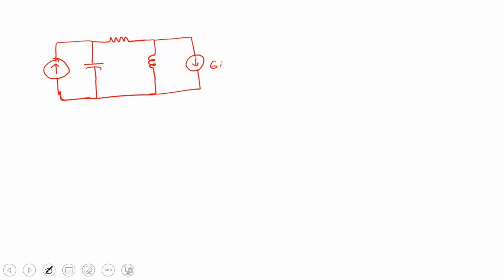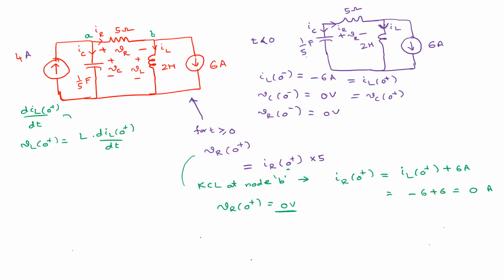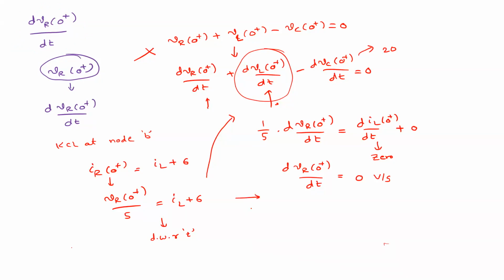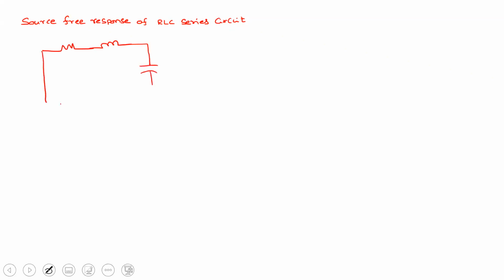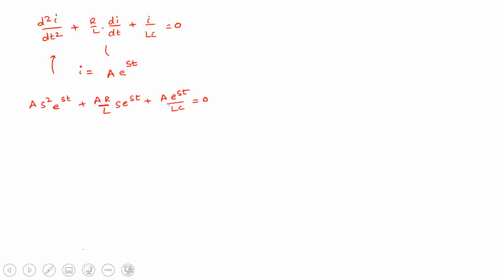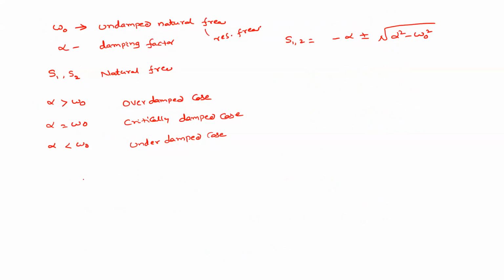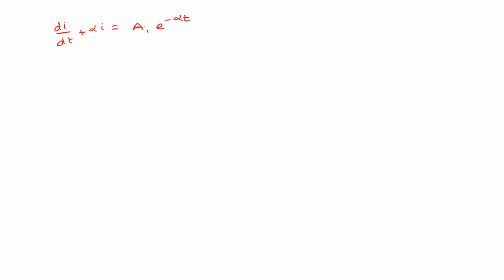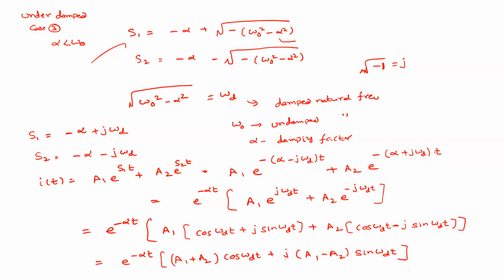Basic Electrical Circuits, Circuit Theory: Second Order Circuits, Finding Initial Conditions : L30